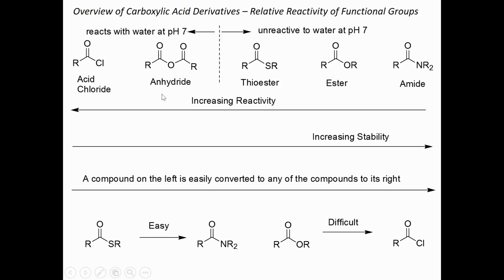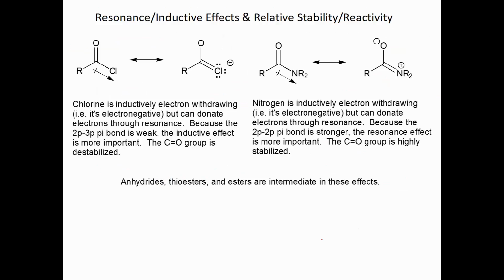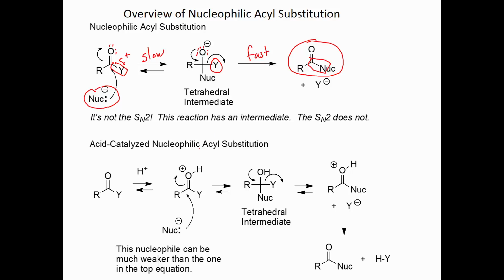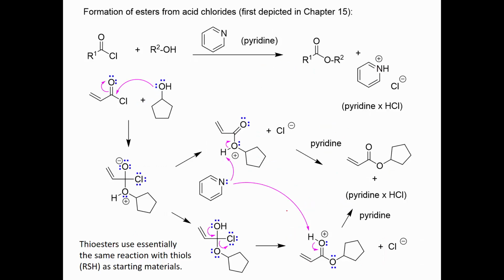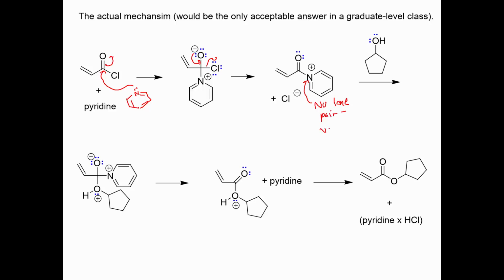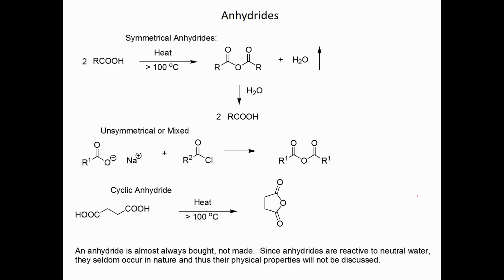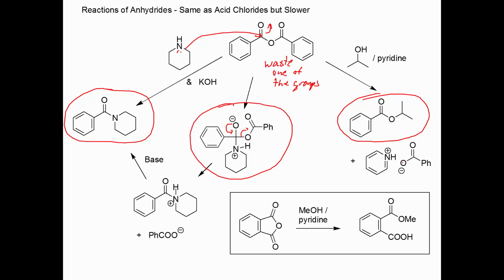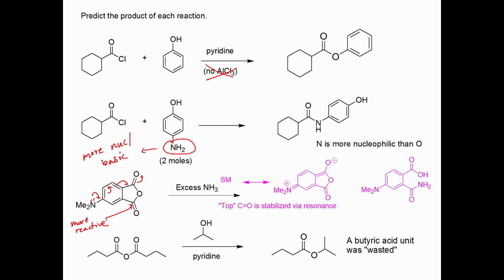Carbox Acid Derivs Nuc Acyl Sus Acid Cl Chapter 19 Part 1